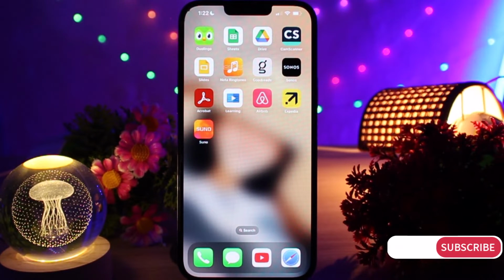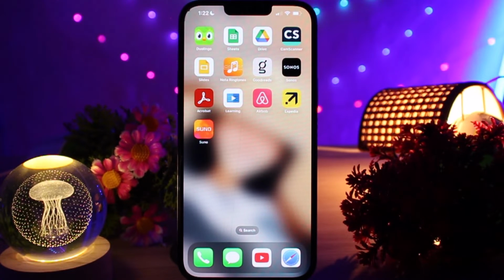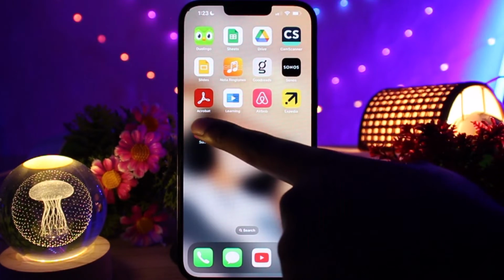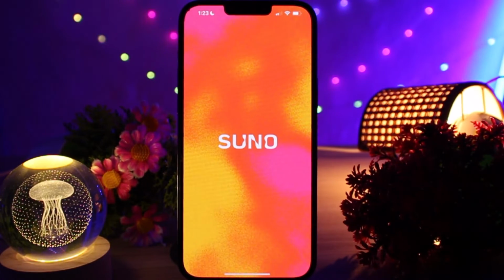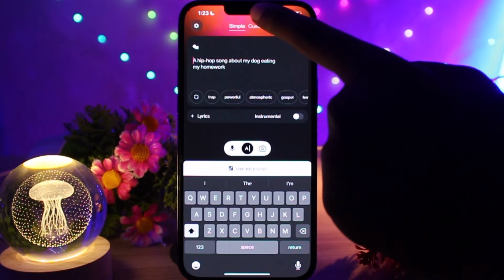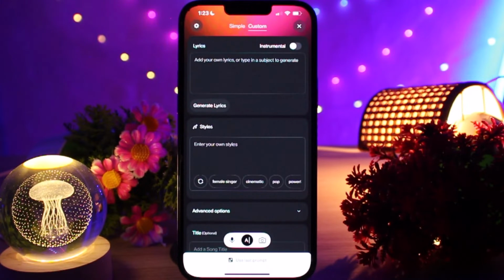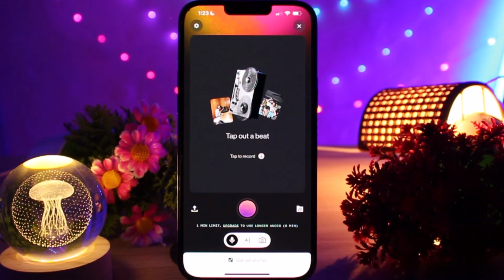Step-by-Step Guide to Record Your Voice on Suno - Here's How - 2025